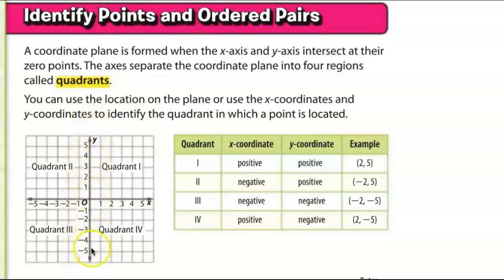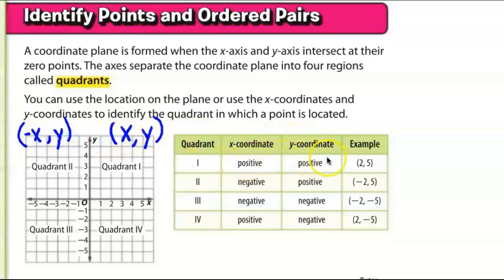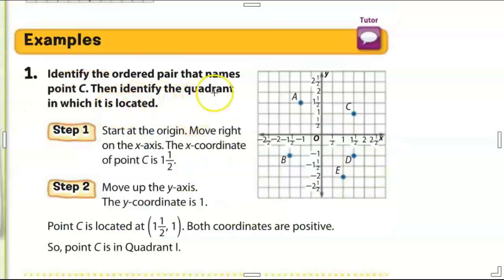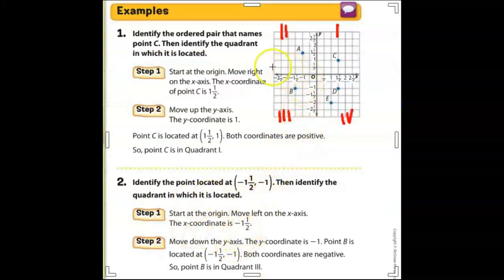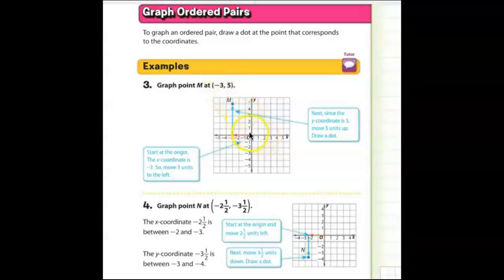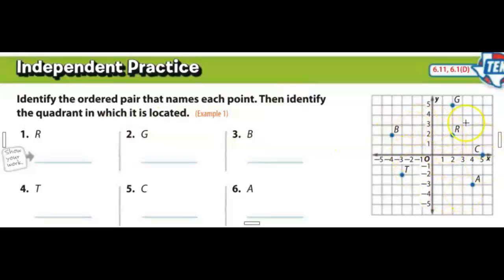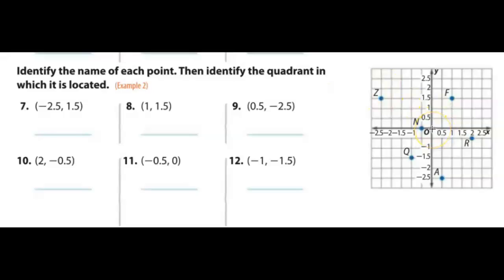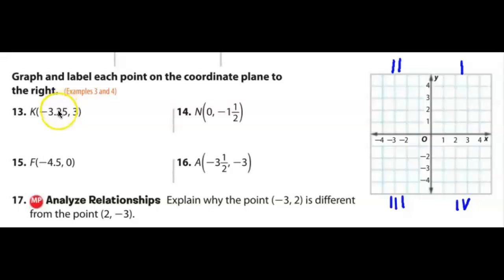Notes 1-7 (2)